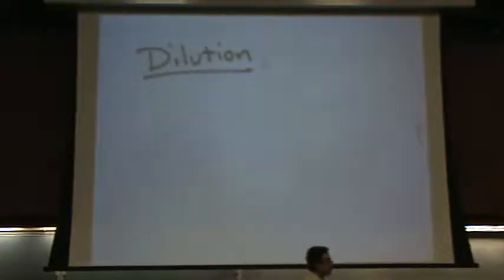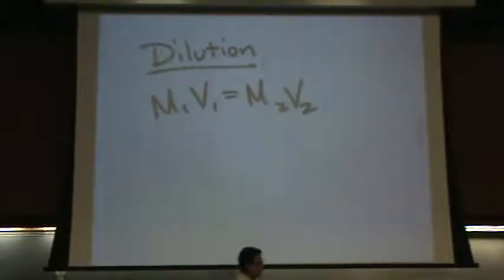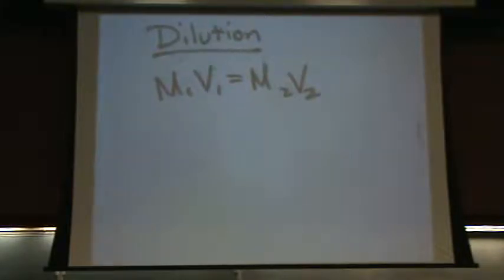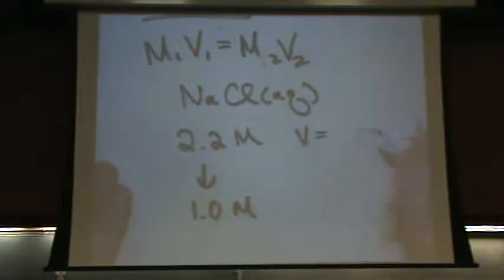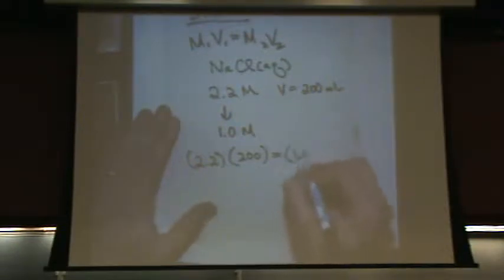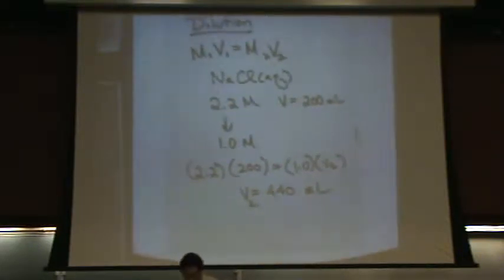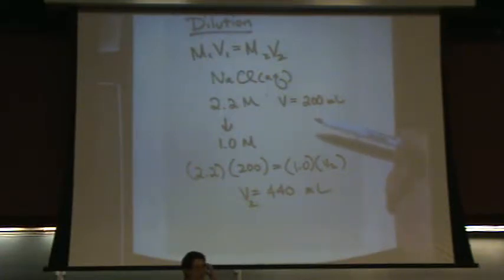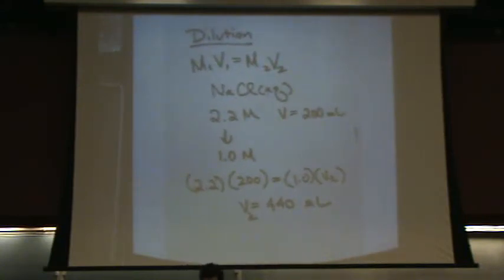Dilution 3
An example of diluting a solution and calculating the final volume.